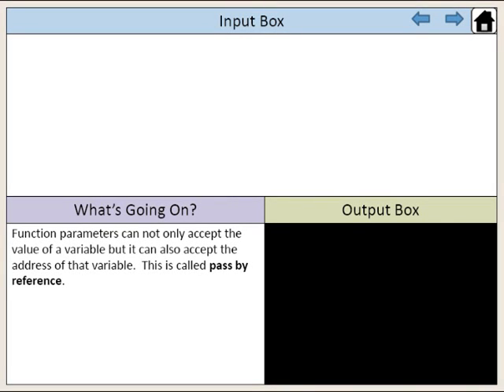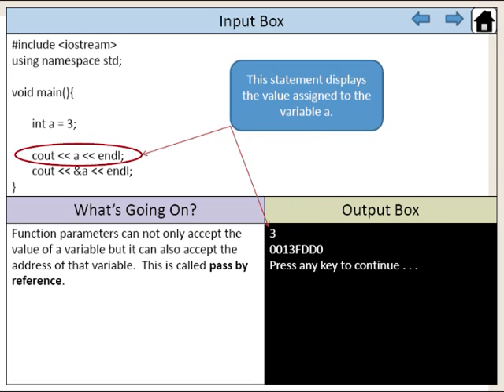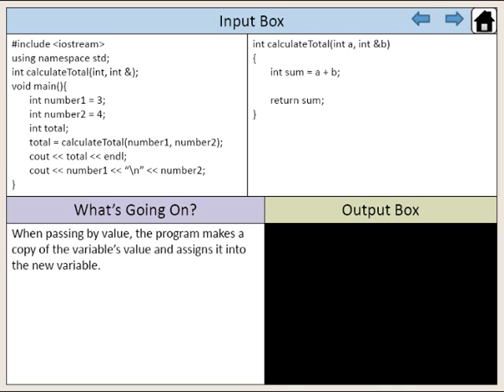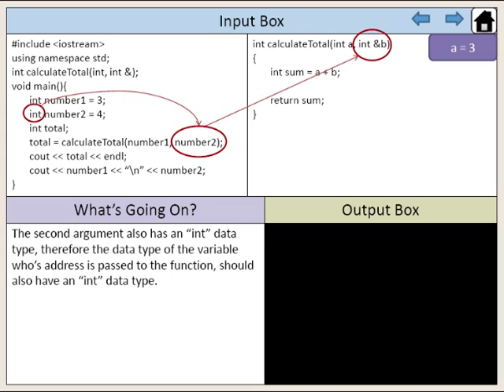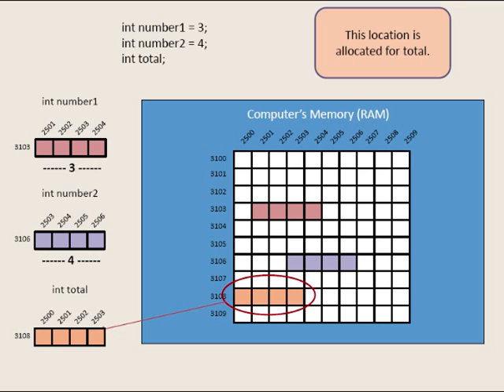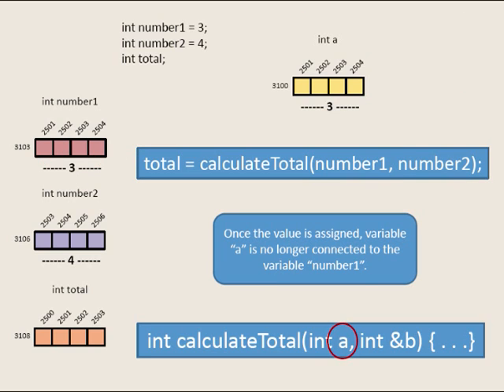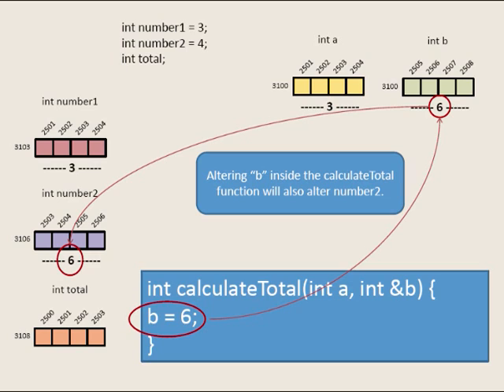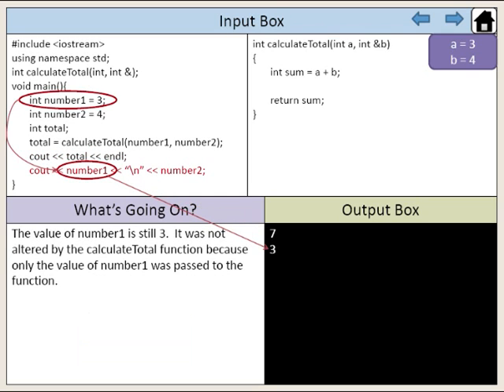12. C++ Functions Part 3